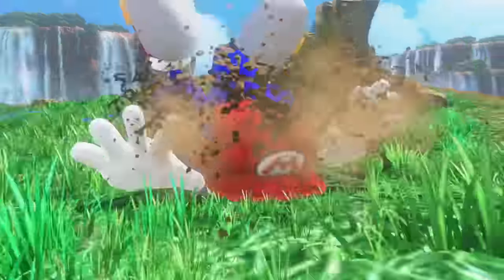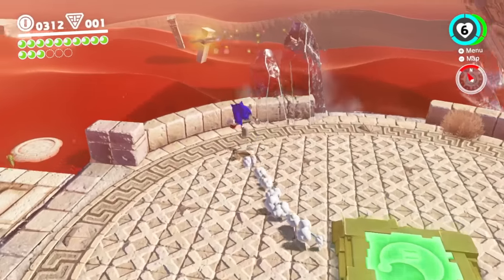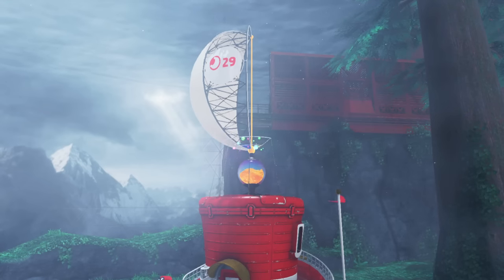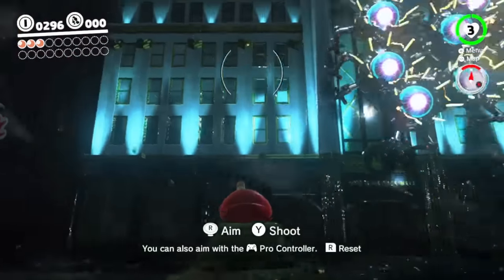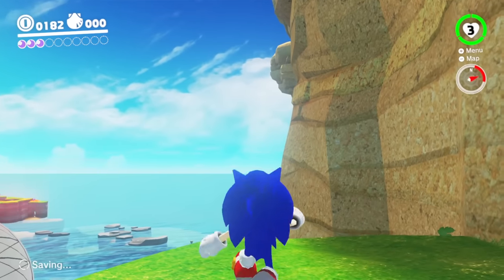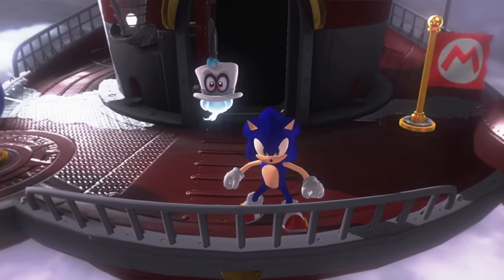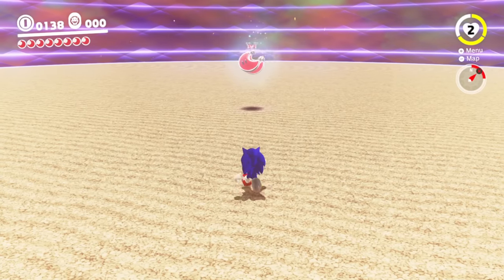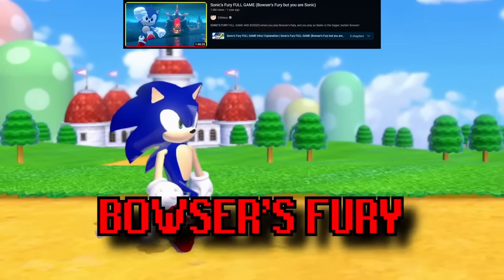Super SONIC Odyssey (You play as Sonic) *FULL GAME!!*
Super Mario Odyssey BUT SONIC FULL GAME ALL KINGDOMS PLAYTHROUGH ZXMANY SONIC MARIO ODYSSEY IS CRAZY!! Super Mario Odyssey FULL GAME with SONIC, you are Sonic, MARIO KINGDOMS Playthrough full movie Super Mario Odyssey/ SONIC Mario Odyssey game game ZXMany playthrough Floor is Lava Mario Odyssey with Rocket Nozzle past mod, now SONIC Mario Odyssey custom mods!! Nintendo Switch Funny Hilarious Mario/ funny Super Mario videos with SONIC custom power-ups Kingdoms in Super Mario Odyssey story mode bosses/ all cutscenes skip speedrun Mario full movie normal ending with Princess Peach, Bowser, and Mario, but Rocket Nozzle and Hover Nozzle and Turbo Nozzle from FLUDD is in Mario game/ funny Mario animations replaced with FLUDD Mario sunshine Mario animations and FUNNY Mario vs MARIO Rocket Nozzle insane Mario speedruns now!! Nintendo Switch game popular game Super Mario Odyssey, but Mario has Rocket Nozzle and CRAZY JUMP with FLUDD to make this new Nintendo Switch game Super Sunshine Mario Odyssey with Rocket Nozzle now in Super Mario Odyssey! ZXMany Super Mario Odyssey mod playthrough of Super Shadow Clone Odyssey! All Main Any% Speedrun Kingdoms completed, from Cap Kingdom to Cascade Kingdom, through Metro Kingdom, all the way to Bowser Kingdom with final boss fights and the final boss fight on the Moon Kingdom vs Final Boss Bowser where Mario saves Princess Peach from Bowser and beats the game, collecting all Power Moons necessary to complete an any% speedrun of Super Mario Odyssey with these custom mods!!

Mod credits:
Updated Sonic model by NichoXR, GavinGamers (Helped fix some textures) and Insidious_NX (Sonic model creator)! Huge thank you to Mario9501 for the original Sonic in Mario Odyssey mod in the previous video and just_eh_cupcake for the updated version with Dr Eggman, and 2D Sonic characters! Increased speed mod for Sonic/ stronger jumps and wall jumps mod by ZXMany in this video.

TIMESTAMPS: